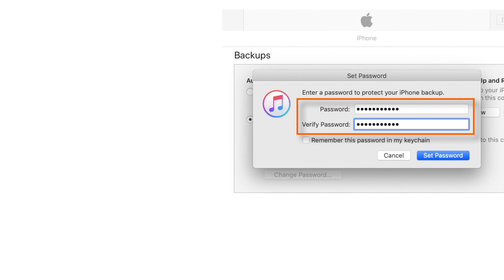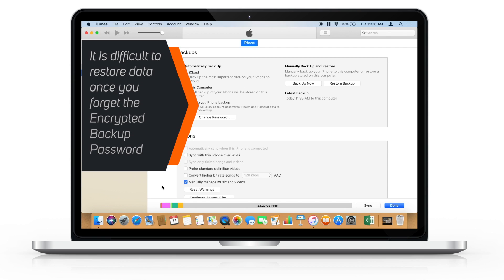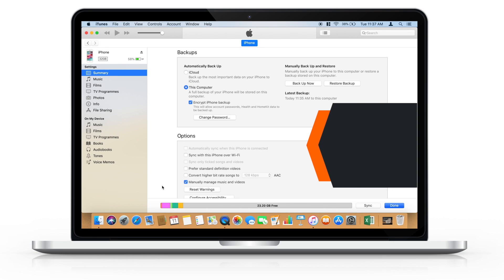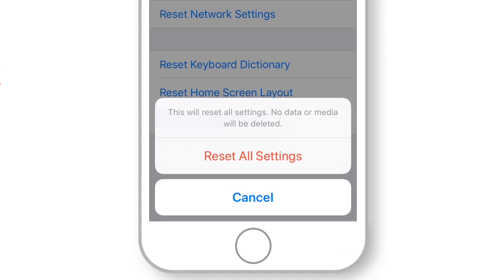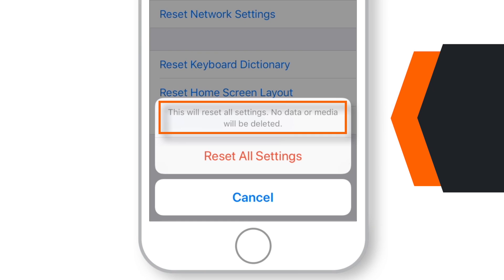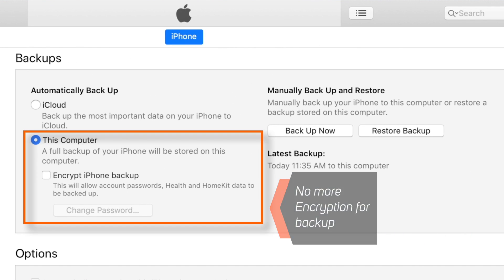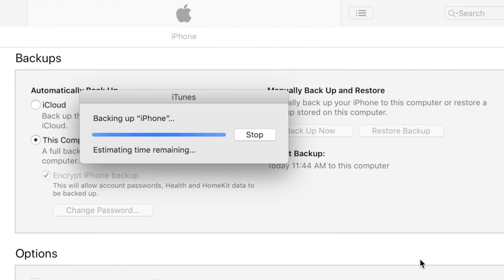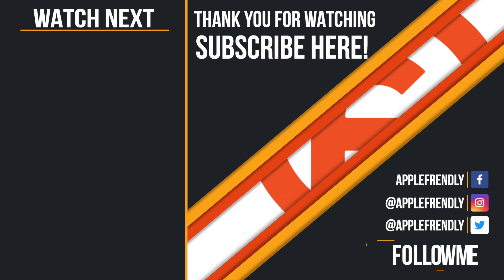How to Reset Encryption Password on iTunes [2019]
Forgot iTunes backup password? Don’t worry. I’ll show you how to reset encryption password on iTunes, in this video. Surely, you may not unlock encrypted iPhone backup password but you can always remove iTunes encrypted backup password and set up new password instead. In this video I’ve explained how to reset encrypted data iPhone password, and set up new password. Many times people forget their iTunes Encryption password and then it becomes difficult for them to restore iPhone using that backup. But after you reset encryption password on iTunes, you can take a new backup and restore it to your iPhone.

So, go ahead and checkout this tutorial and learn how to reset encryption password on iTunes!

➤ How to reset encryption password on iTunes?

Step-1: You need to launch SETTINGS on your iPhone.
Step-2: Go to GENERAL.
Step-3: Scroll all the way down and select RESET.
Step-4: Now hit RESET ALL SETTINGS.
Step-5: Now connect iPhone to iTunes. You’ll see that there is no encryption for your backup anymore. You can now take a new backup and restore to your iPhone.
You can also set new encryption password if you want.

So that’s how you can easily reset encryption password on iTunes.

▶️ How To Transfer Pictures From PC To iPhone!

Thank you for visiting my channel. Hope this ‘how to reset encryption password on iTunes’ tutorial helps.